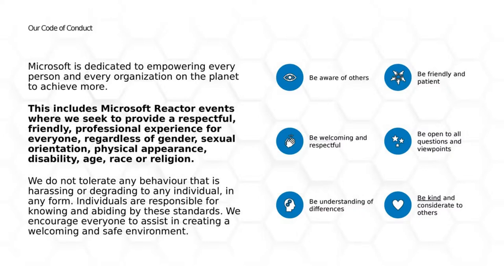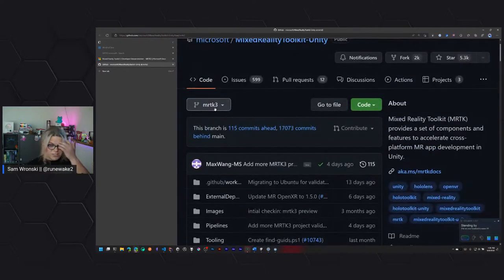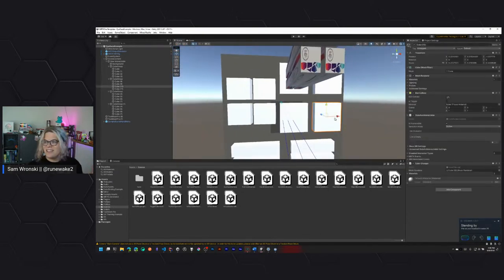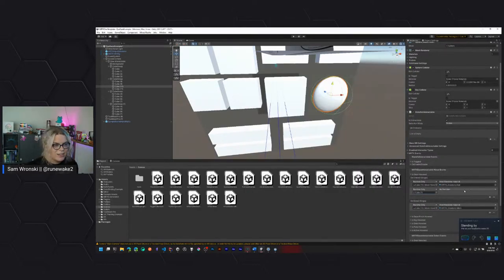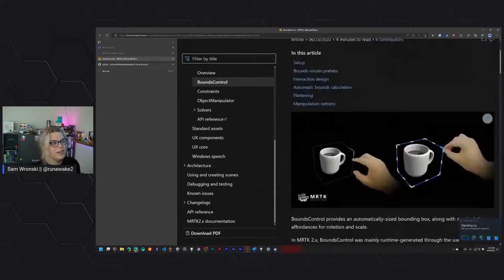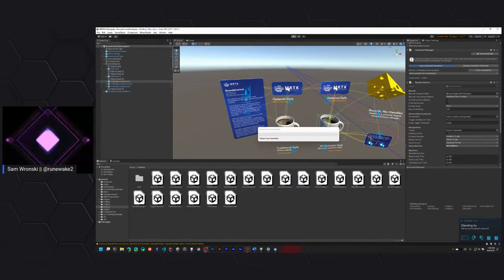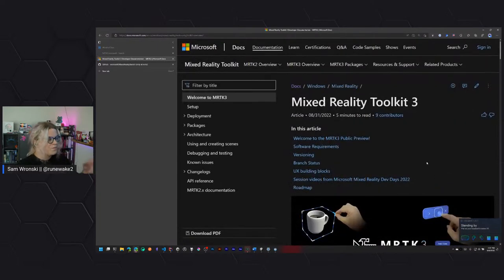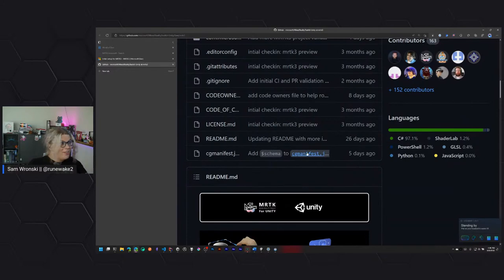The Reactor Code Lab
Weekly coding series on Microsoft Twitch channel with Sam Wronski

[eventID:17108]